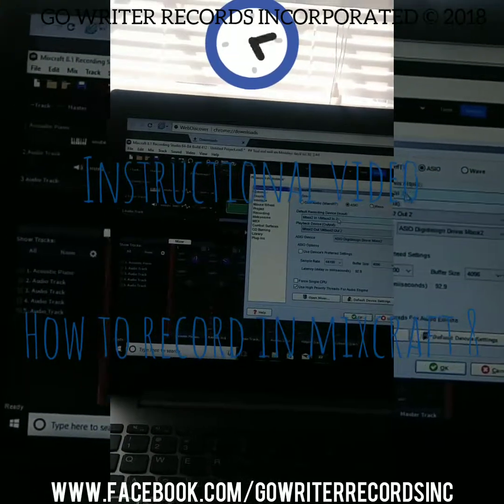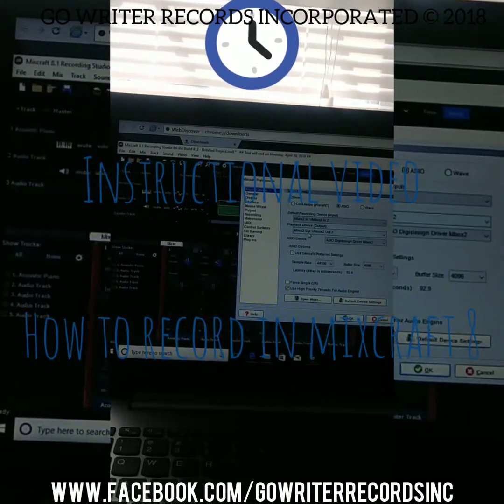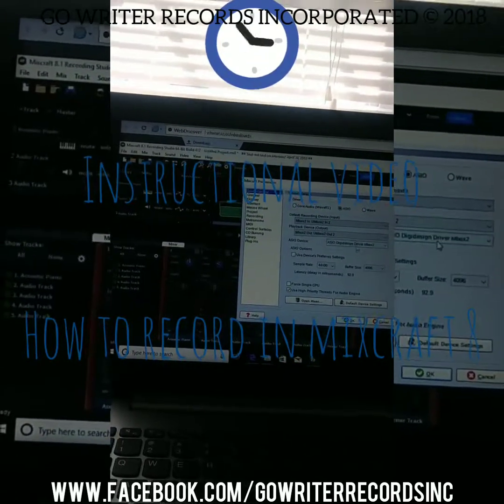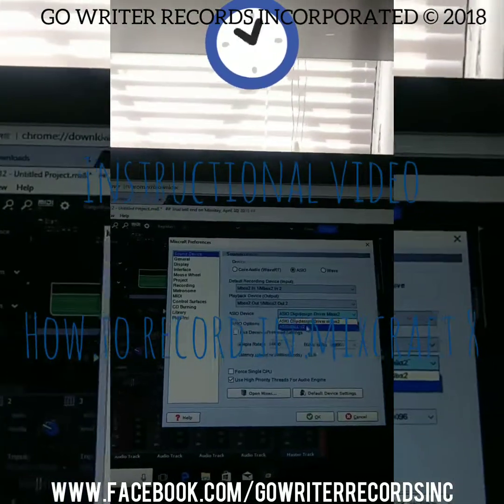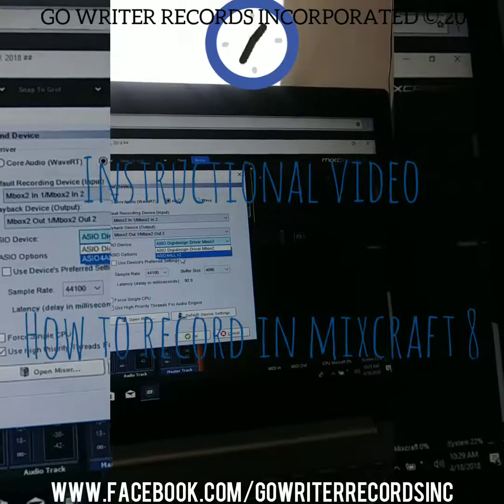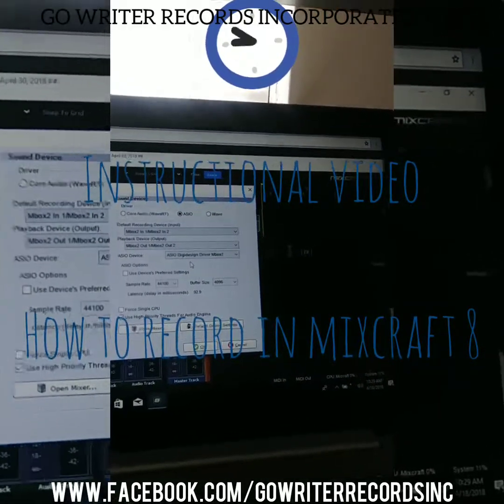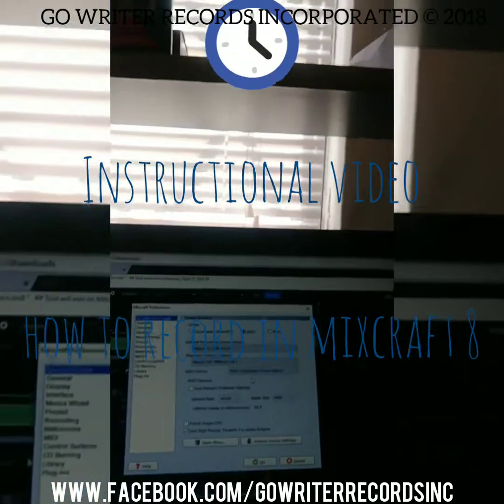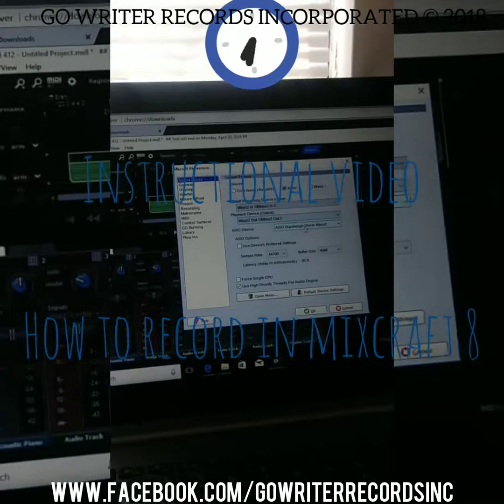HOW TO RECORD IN MIXCRAFT 8/INSTRUCTIONAL VIDEO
Producer/Author/Composer/RecordingArtist/CEO/Founder of S-Corp.
Shares a video on how to successfully record audio to your Online Studio Software. Mixcraft 8
Thanks!